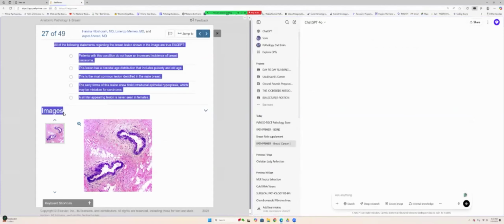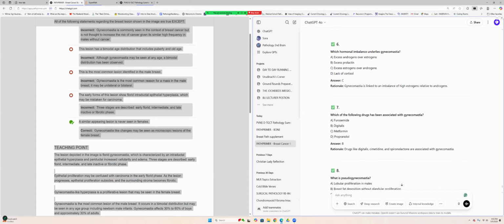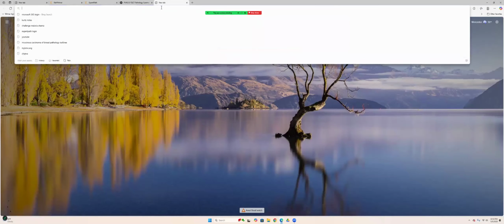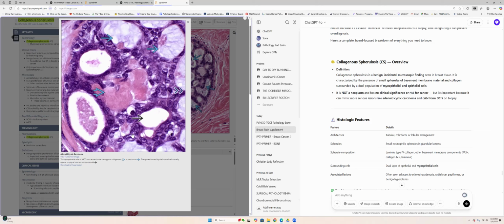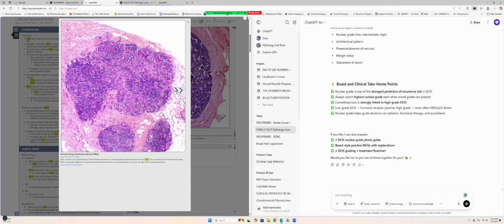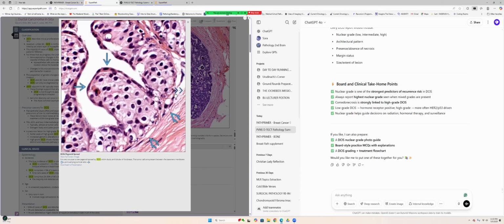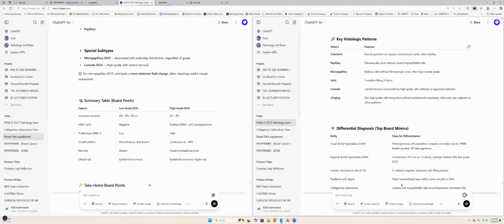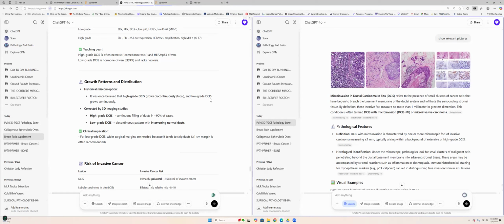Breast Pathology 8